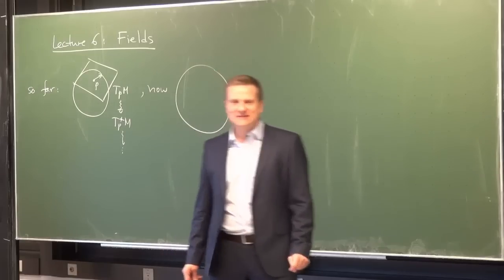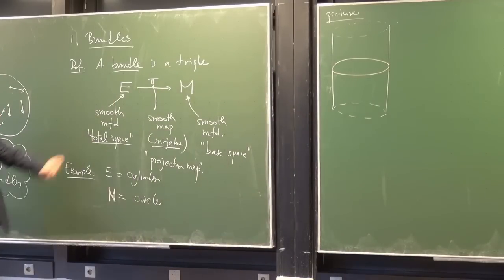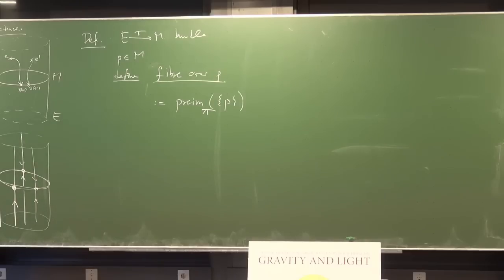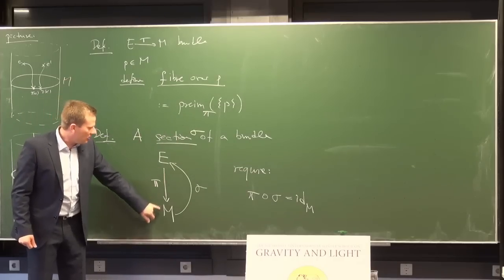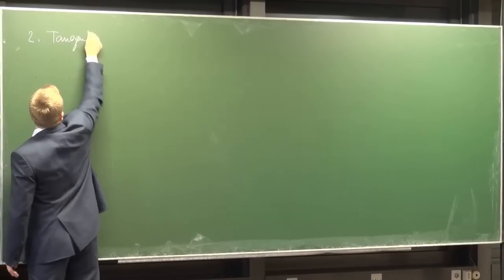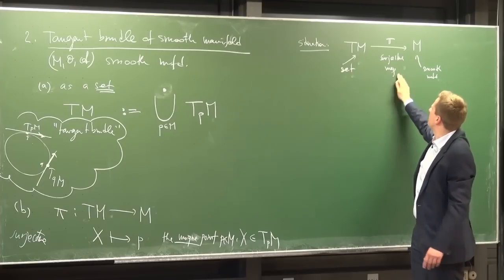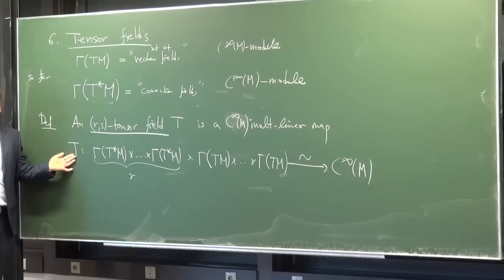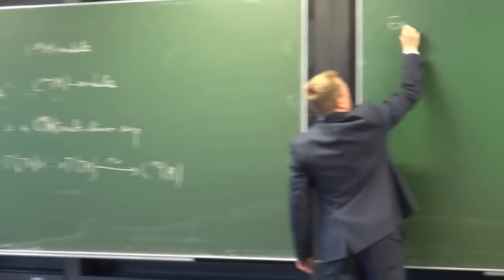Lecture 6: Fields (International Winter School on Gravity and Light 2015)